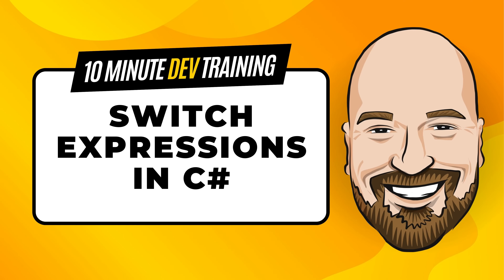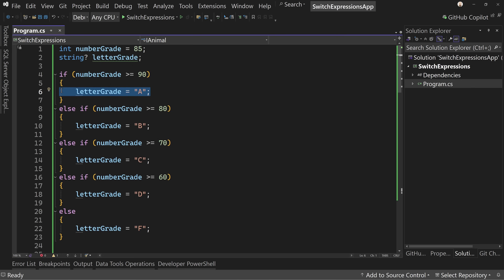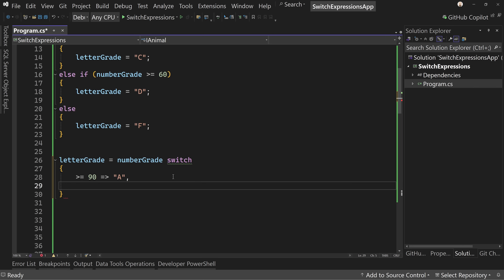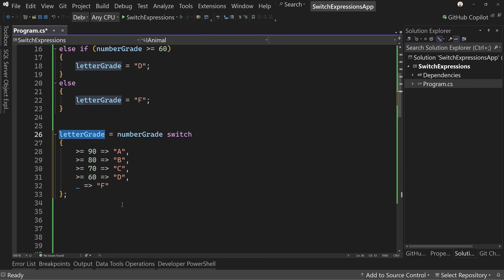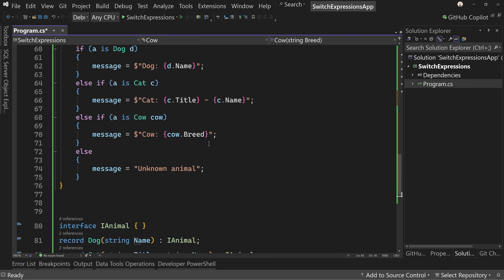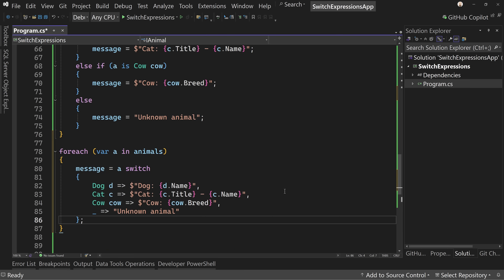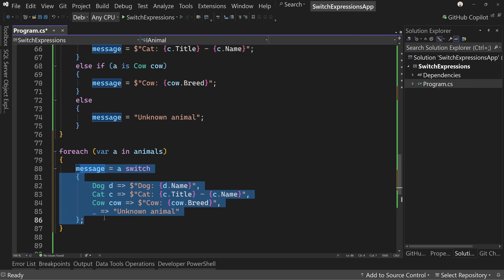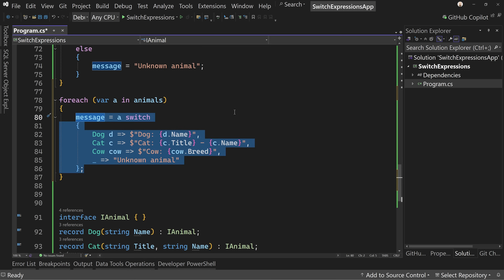Switch Expressions In C#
Switch expressions are often overlooked in C# since they are a newer feature, but when used correctly, they can be a powerful tool for simplifying your code. Let's look at how they work in this 10-minute training video.